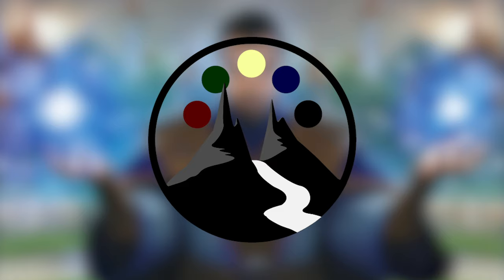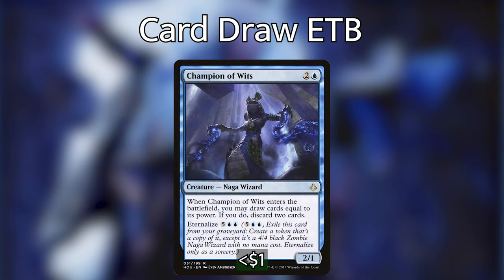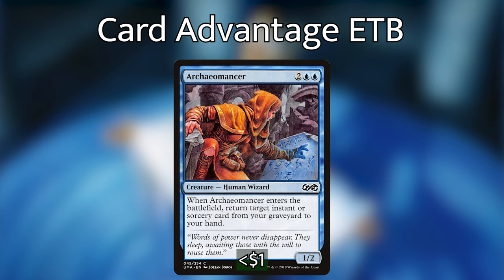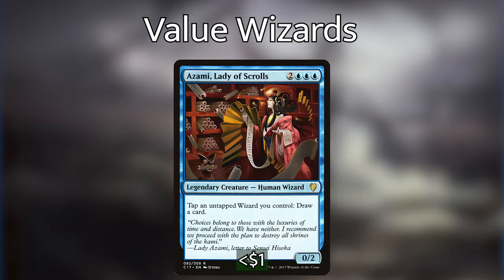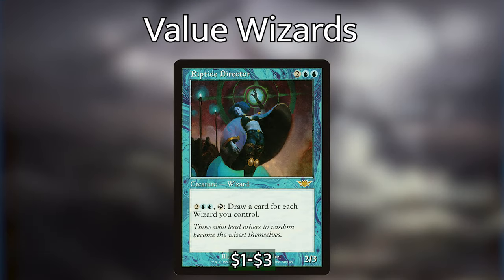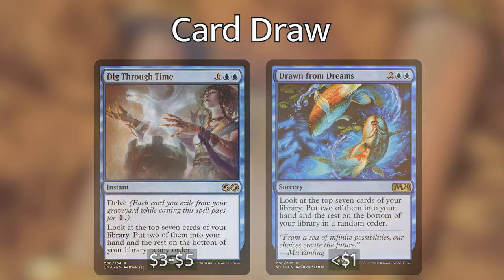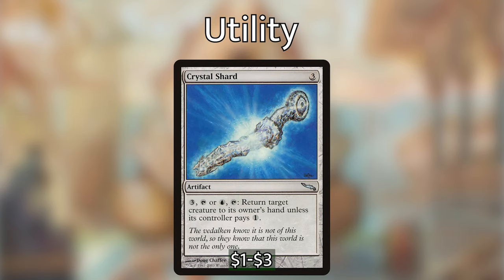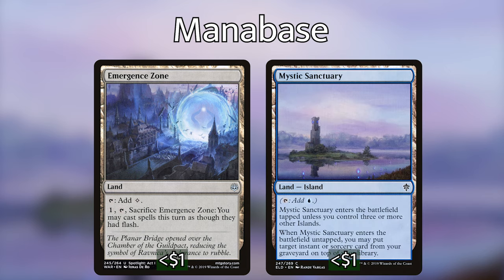Naban, Dean of Iteration - Wizard Shenanigans - Commander Deck Tech - Command Valley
Naban, Dean of Iteration is often overlooked as another one of those Dominaria bulk legendaries, but he's got huge potential as a Wizard Panharmonicon on a stick.  Landon explains his brew for Naban and how he aims to win through the many, many wizards in blue.